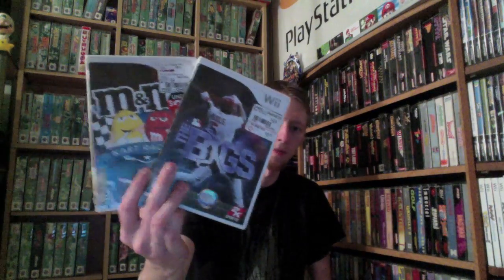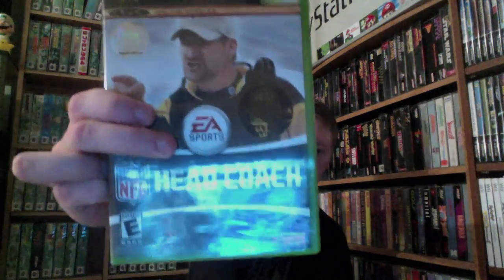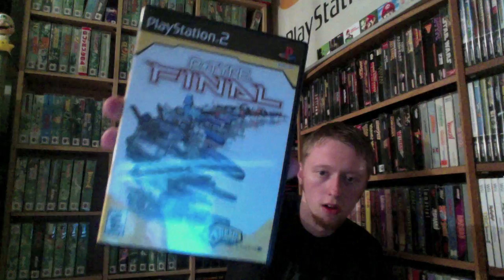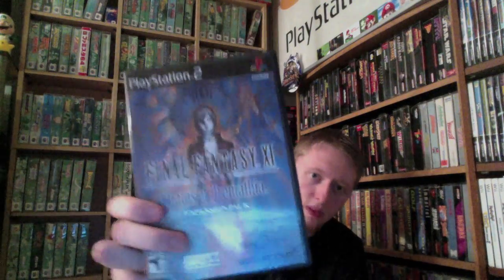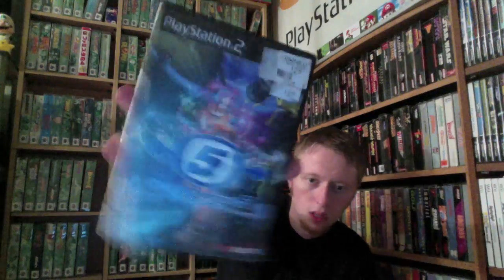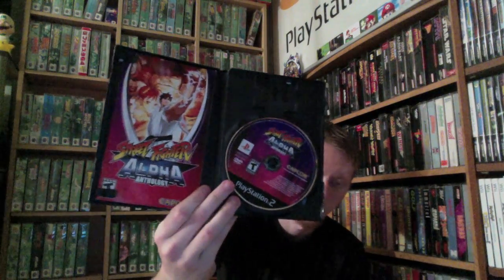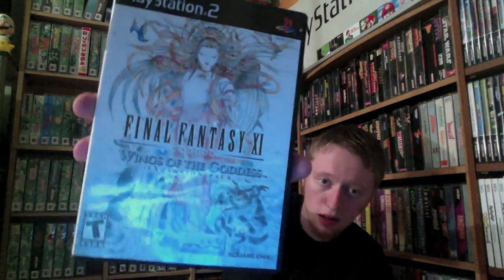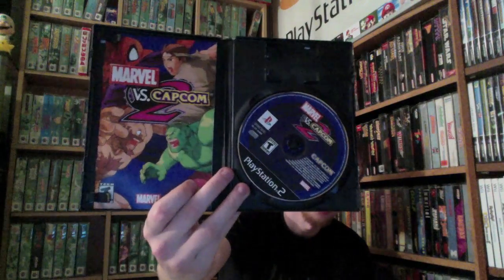Video Game Finds #80